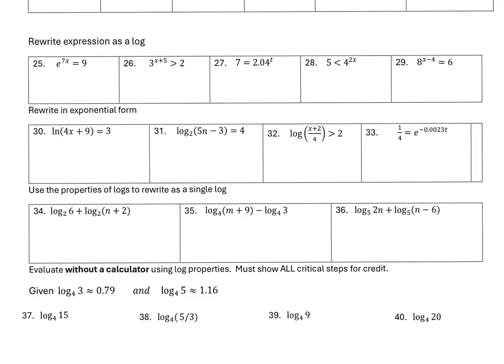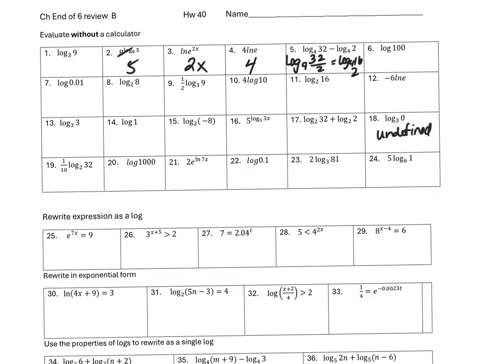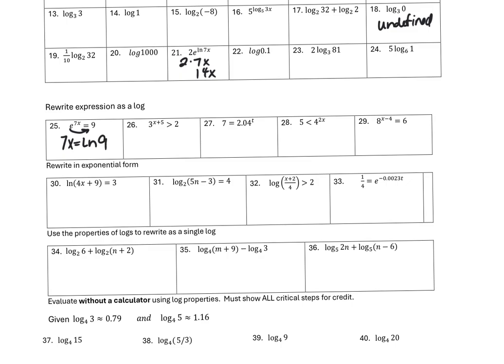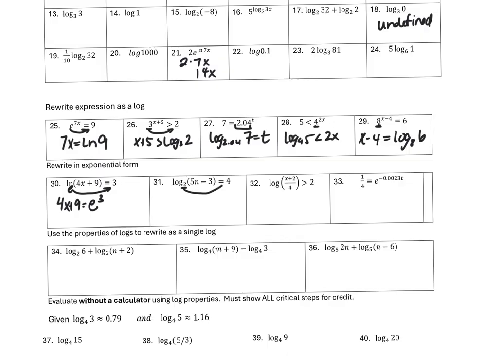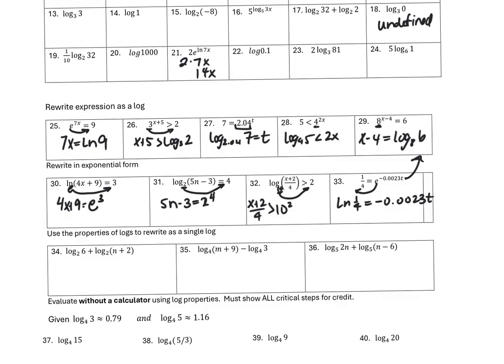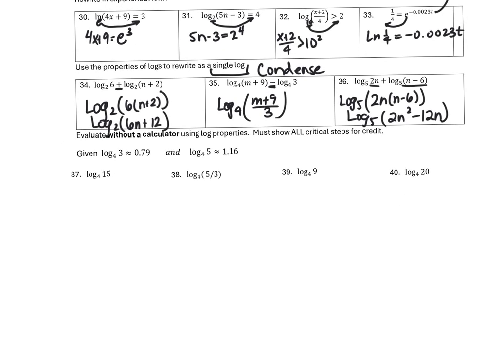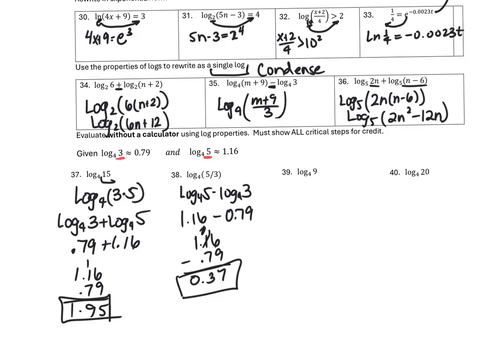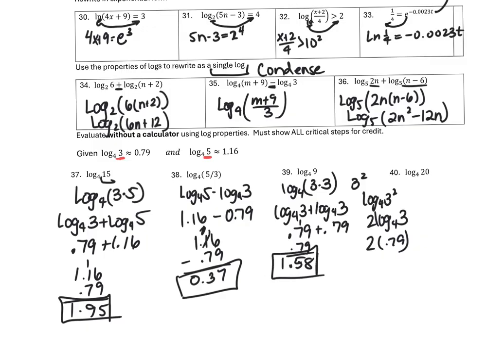Hw 40 Ch 6 Review B 25 40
Review for End of chapter 6 test. Rewriting logs to exponents, exponents to logs. Expanding and condensing logs, solving log and exponential equations, solving word problems.